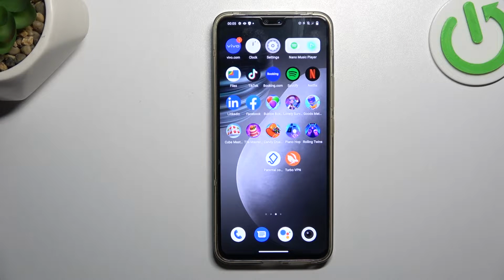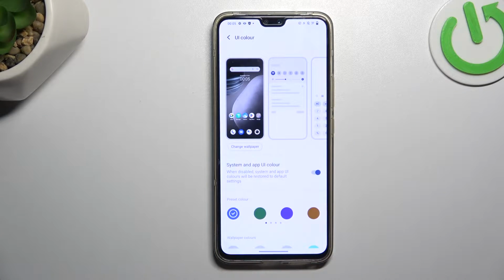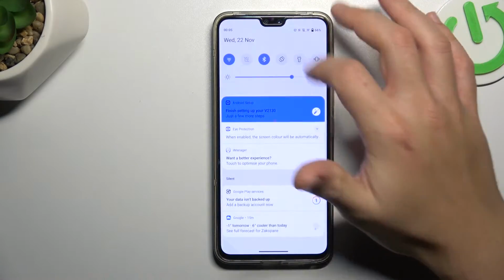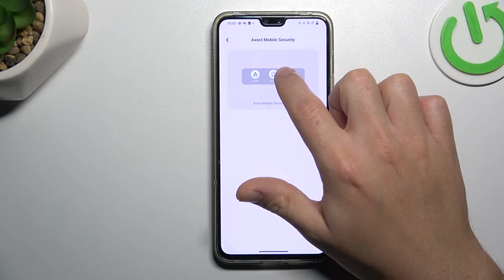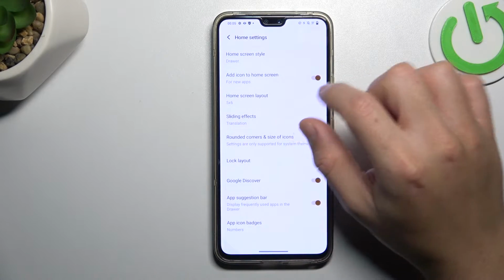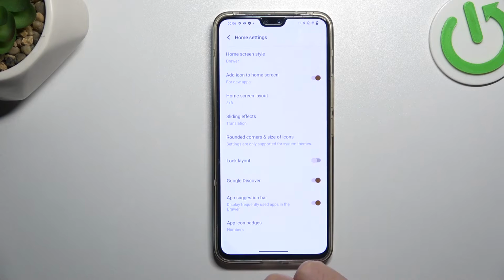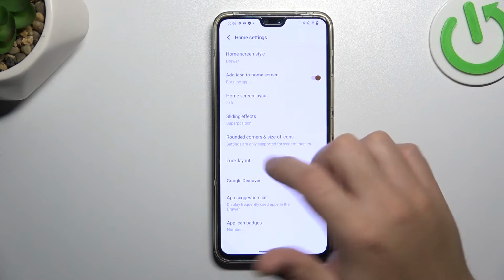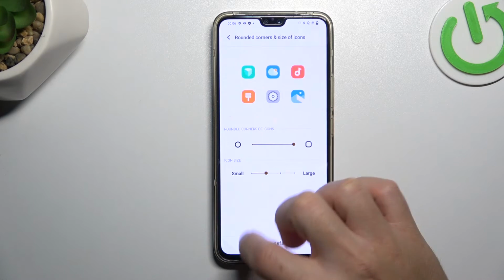How to Adjust the Main Screen of Vivo V23 - Use All Home Screen Settings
By watching today's tutorial you'll see for yourself how to Adjust the Home Screen of Vivo V23 perfectly! Stick around and find out how to pick the System and App UL Colors, Replace Widgets, Move Apps, and so much more. If using your current screen is not quite comfortable, then learn all trips, and rearrange it however you wish to. Let's get started!

How to Adjust the Main Screen of Vivo V23? How to Use All Home Screen Settings of Vivo V23? How to Manage the Main Screen of Vivo V23?